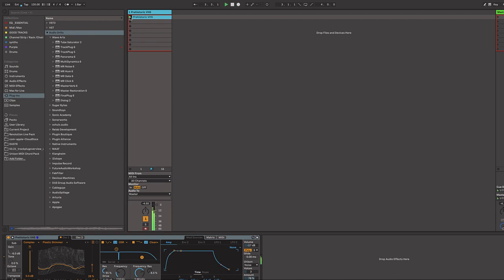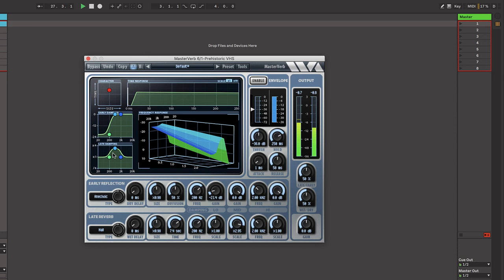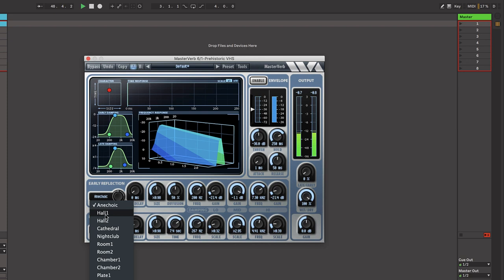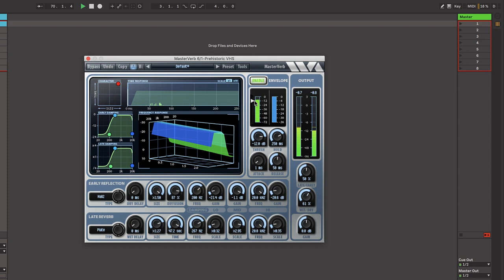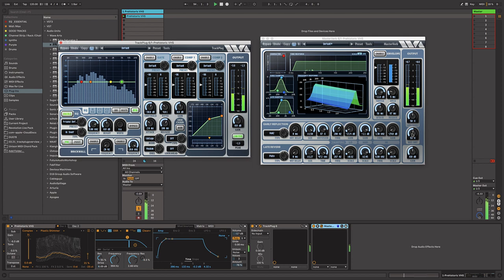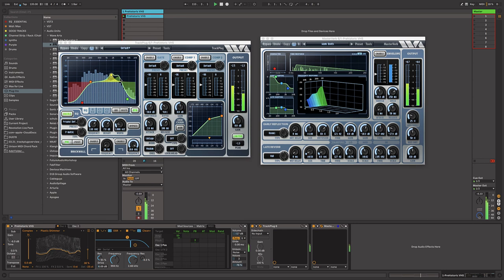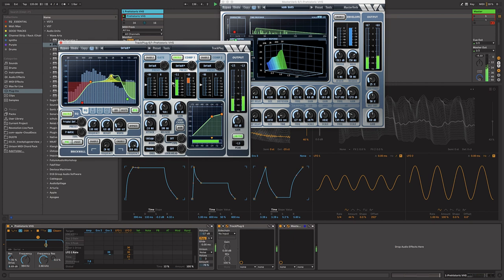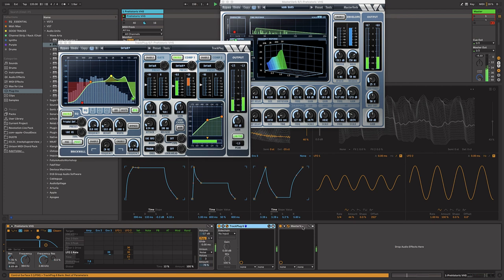Tutorial _ Reverb 2021 _ Adding depth to pop pads with Masterverb 6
In this video, we take a look at some of the key features of Powesuite 6 and Masterverb. We run some nice pop pad chords through Master Verb to add depth and space.

Why is MasterVerb a great reverb?

1) It sounds great. The rooms sound natural and spacious. The plates are extremely dense. The decays are silky smooth without annoying artifacts. The reverb is clearly audible without being muddy. When applied to stereo inputs, the stereo soundstage is maintained with proper balance.

2) It can reproduce a range of spaces. MasterVerb contains two different algorithms to generate the dense late reverberation: a hall algorithm and a plate algorithm. Each of these algorithms has independently adjustable size and decay time controls, so they can be morphed across a wide range of characteristics. The hall algorithm is intended for acoustic spaces, e.g. rooms, chambers, studios, halls, while the plate algorithms is for, well, plate reverbs. An early reflection section allows for various early reflection patterns, again with adjustable size. Wet and dry delays allow for pre-delay and other delay effects. Two three-band EQs are provided: the early EQ shapes the overall tonality of the reverb response and the late EQ shapes the frequency dependent decay. On top of that there is a triggered amplitude envelope which can generate gated and reverse reverb effects. So, there is a ton of flexibility here. MasterVerb ships with 60 presets which cover a wide range of reverbs and serve as starting points for further exploration.

3) It’s easy to use. The interface allows you to quickly visualize the changes you are making. A reverb time response lets you see the reverb decay, early reflections, amplitude envelope, and delay settings. A 3-D frequency response plot shows the reverb decay as a function of frequency. There are graphical frequency response controls for both EQs.

4) It’s CPU efficient. Considerable effort went into designing the low level algorithms so they could be fully automatable and also extremely CPU efficient. The result is that MasterVerb takes far less CPU than other reverb plug-ins.